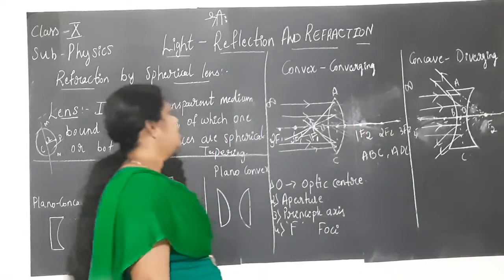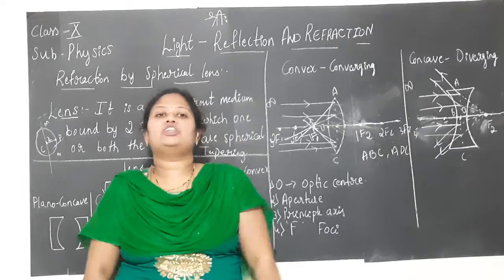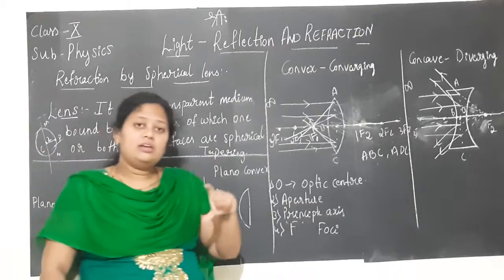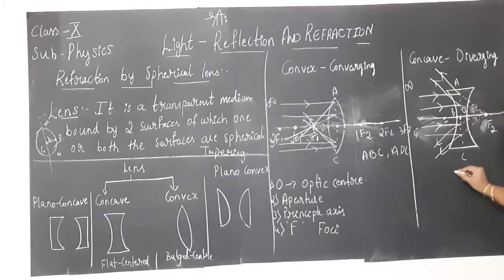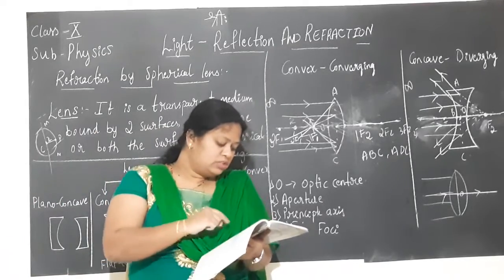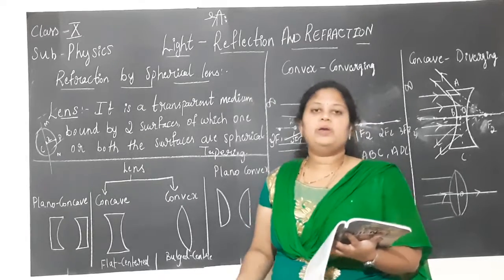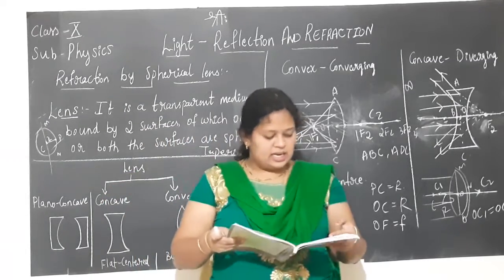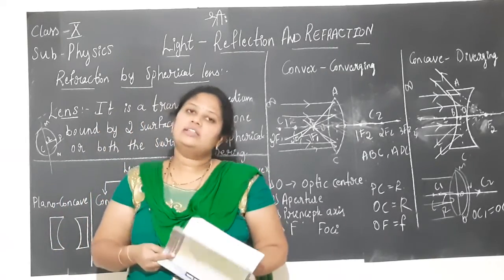Light part 21